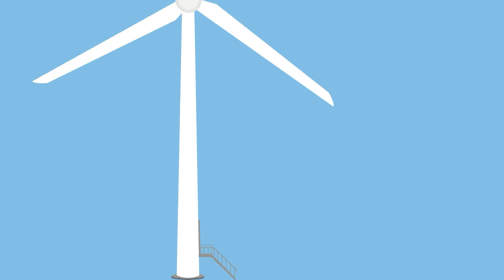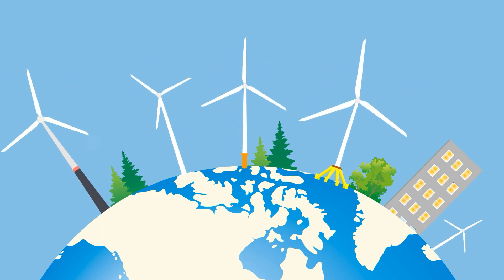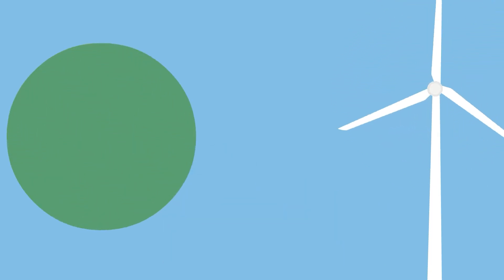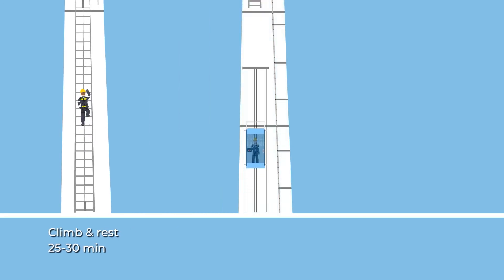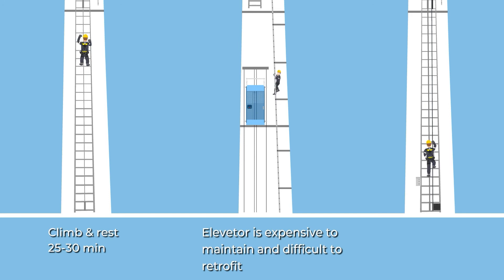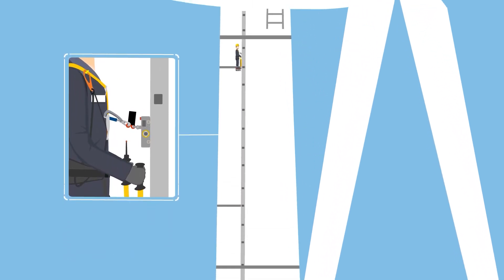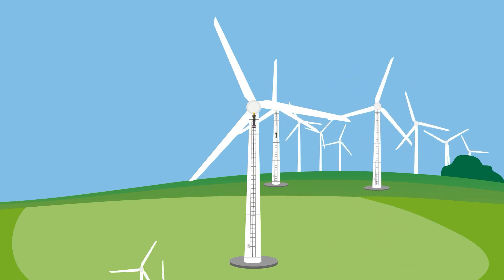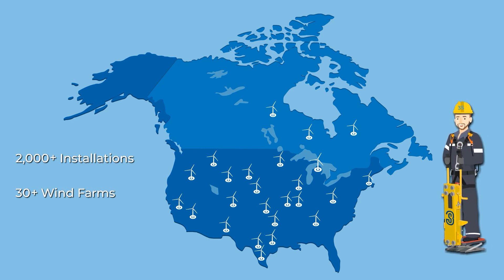What Is The Best Option To Easily Ascend Wind Turbines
What is the best option to easily ascend wind turbines? The Climb Auto System by 3S Lift is an innovative single person ladder-mounted lift that allows technicians to reach the top of the tower in 5 minutes. Learn more about 3S Lift Climb Auto System: 3SLift.com/ClimbAuto